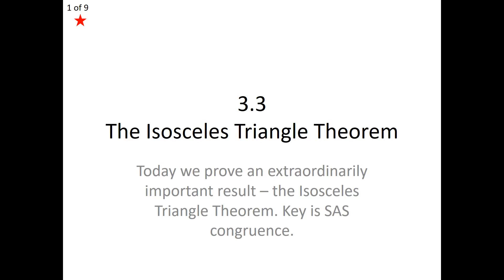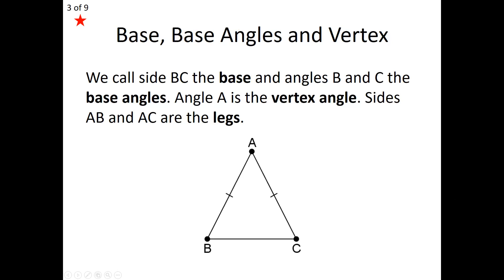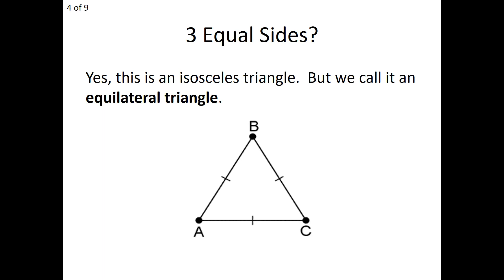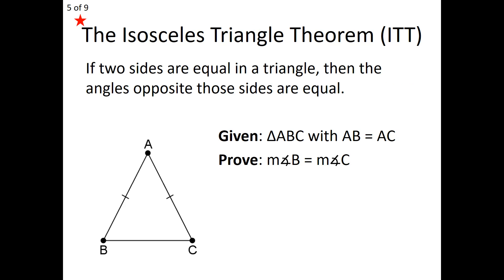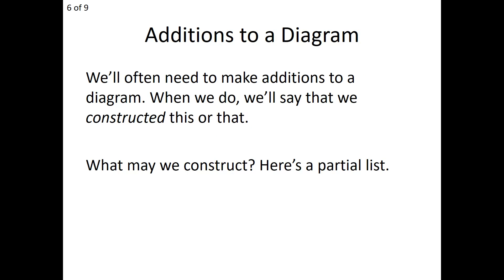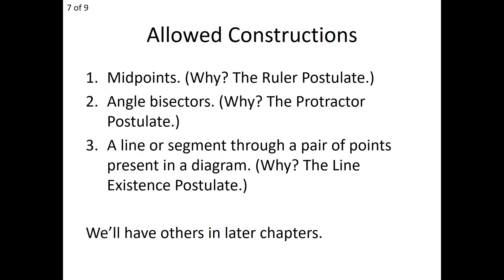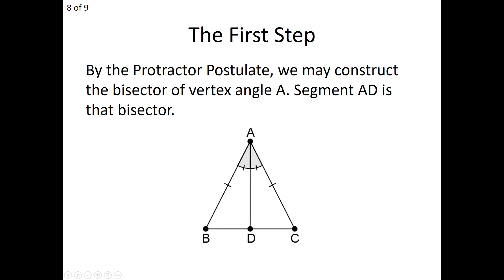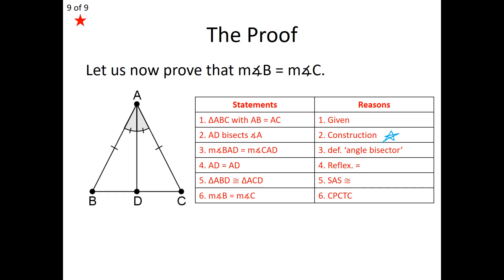AG - 3.3 VN The Isosceles Triangle Theorem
Academic Geometry
Chapter 3
3.3 VN The Isosceles Triangle Theorem